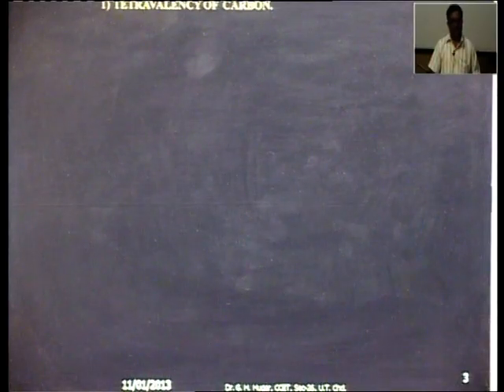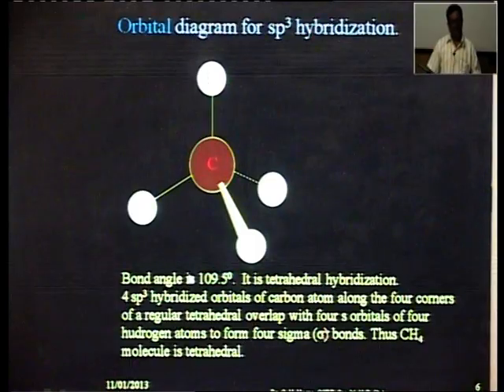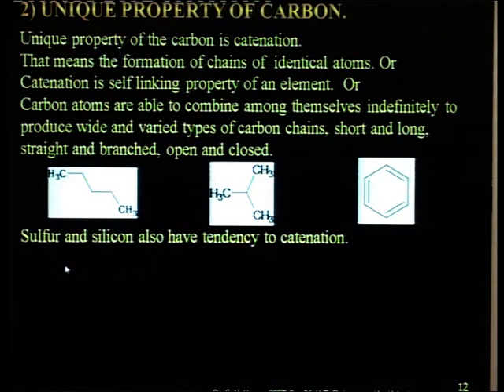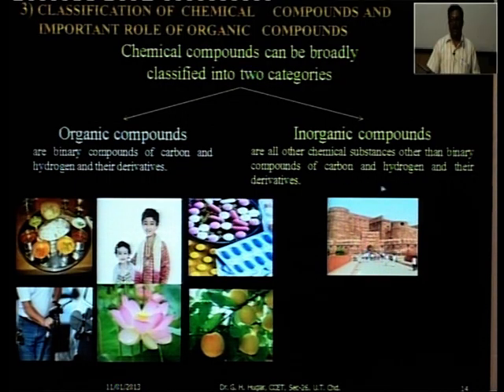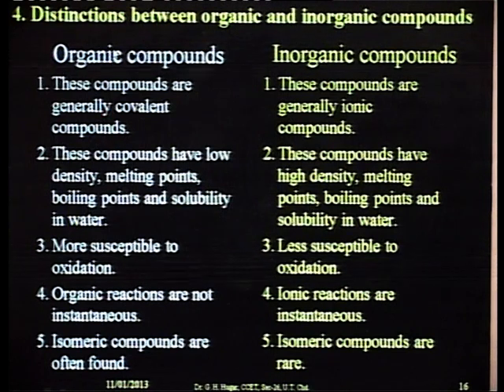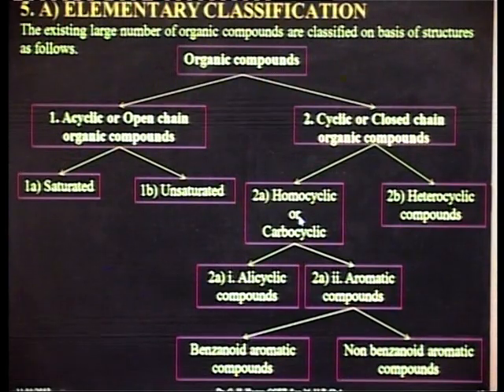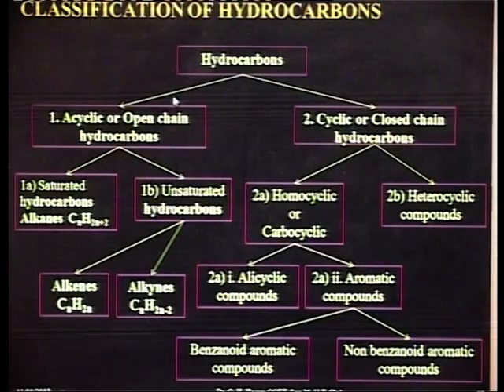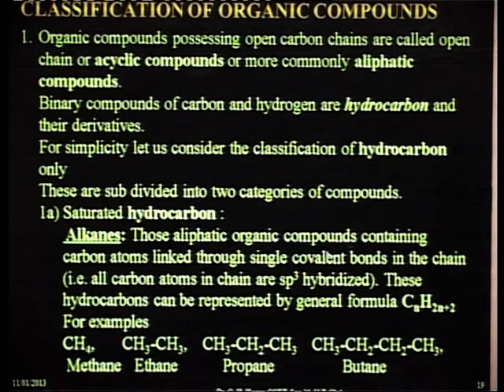Classification of Organic Compounds Lecture by Dr. Gangadhar H. Hugar